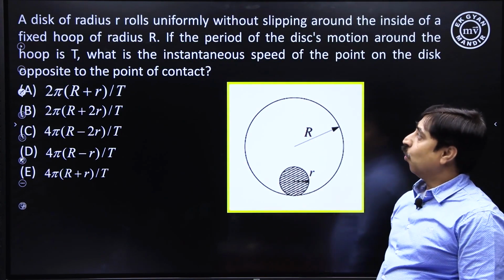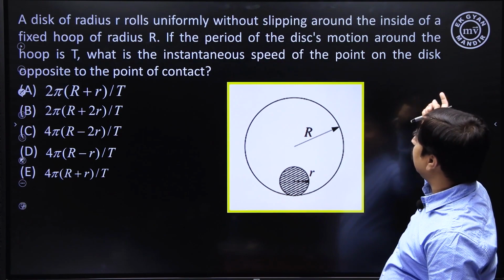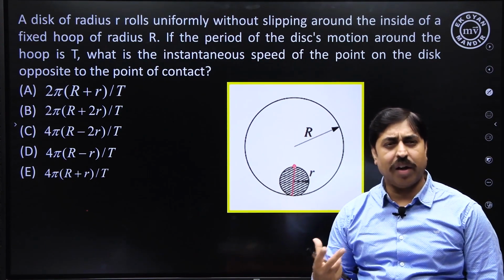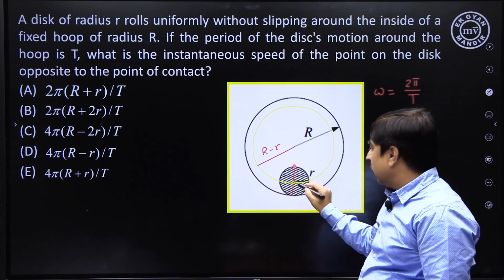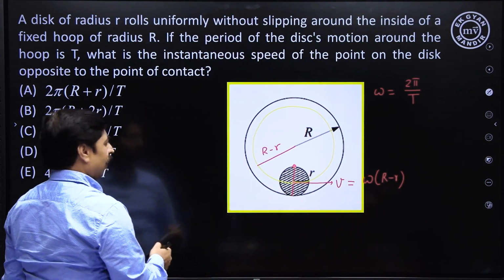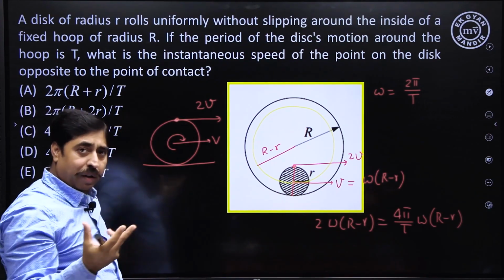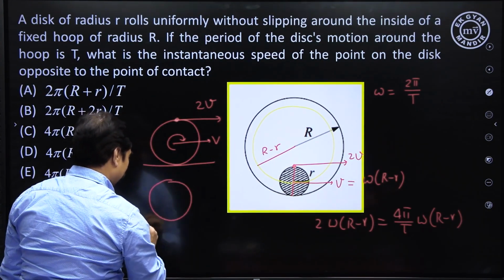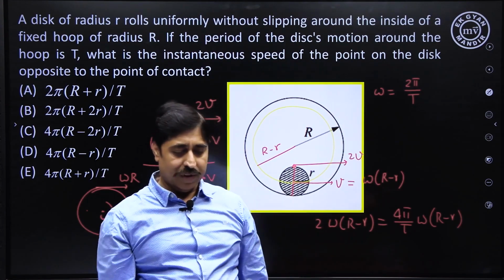Rotational Motion problem for JEE Advanced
Problem is based on the kinematics of pure rolling motion.
The system consist of a  ball is rolling inside the curved surface of a cylinder.
problem on rolling motion
Kinematics Problem for JEE
Physics for JEE Main 2025
questions in Physics for JEE
Physics by Shashi Bhushan Tiwari (SBT)
Physics for JEE 2025
Mechanics for JEE advanced

Buy books by SBT :
Your personal teacher series:

Shashi Bhushan Tiwari is a famous author, teacher and a great motivator.